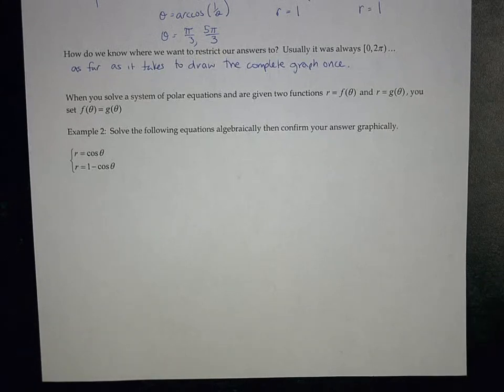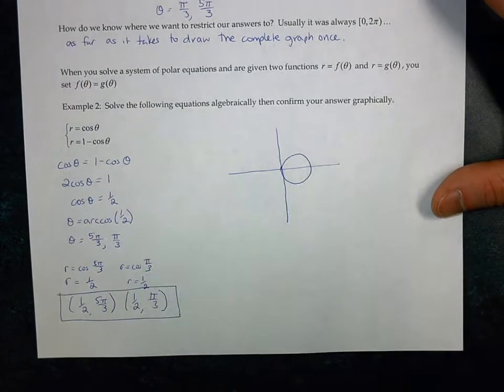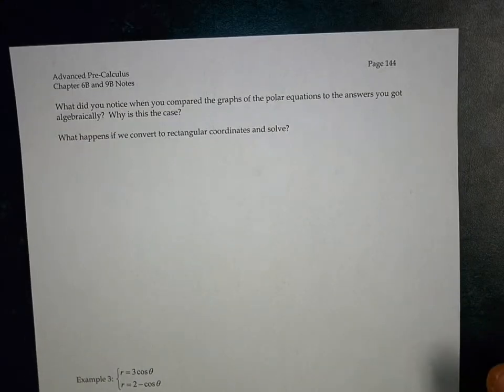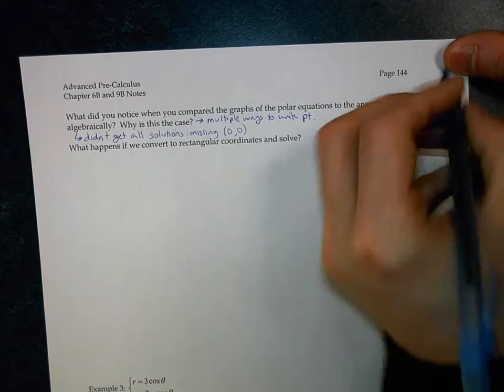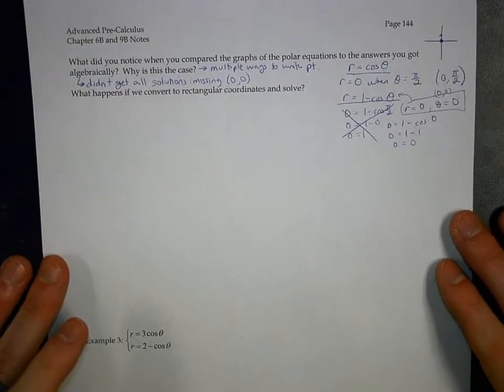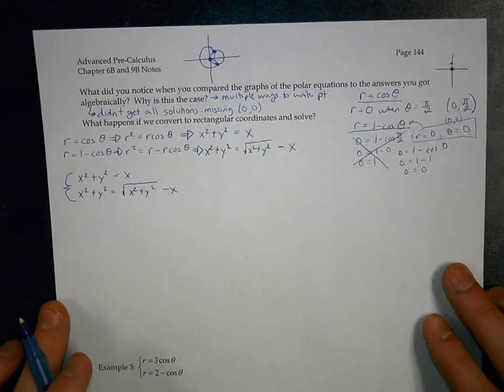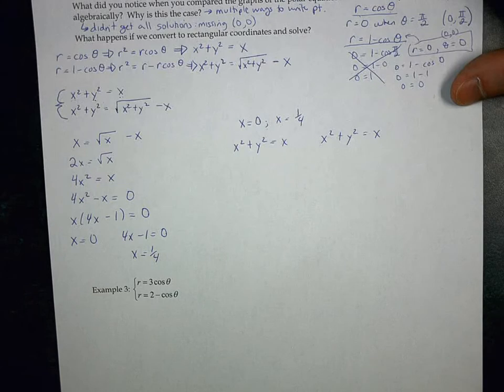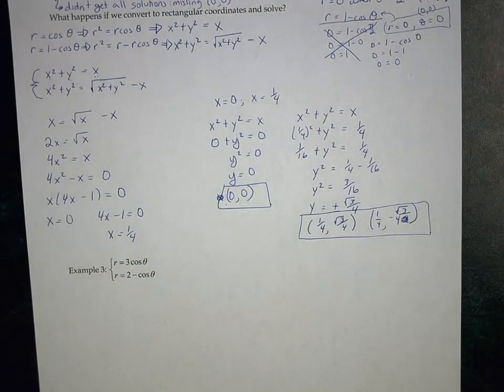Advanced Pre-Calculus Section 9.7 (Notes Page 143-144)